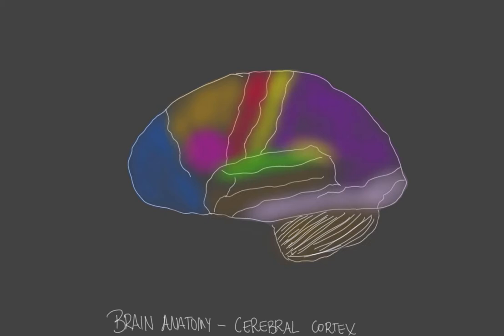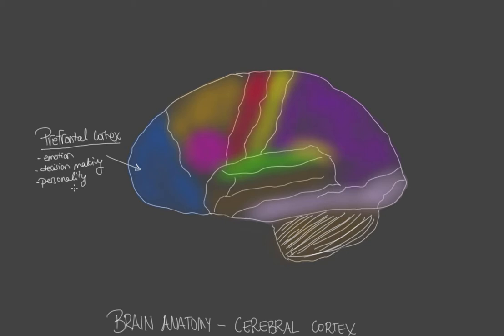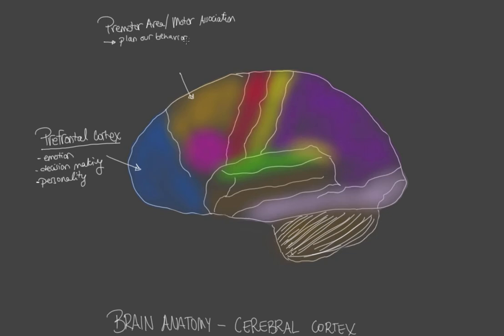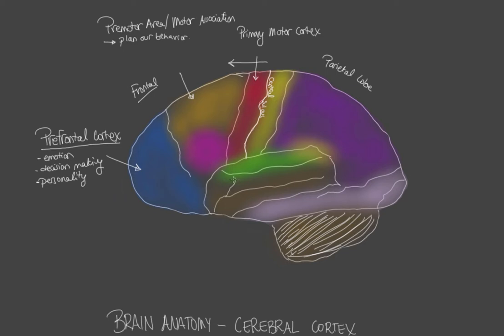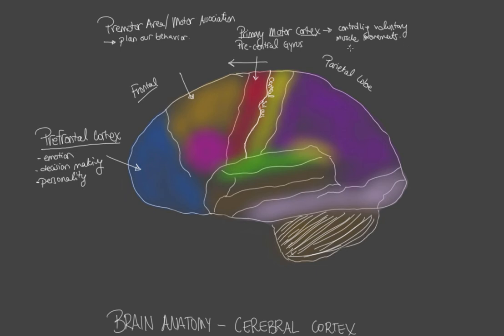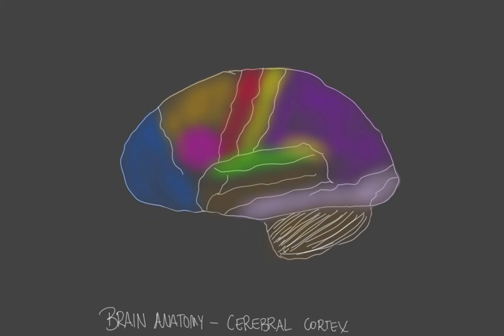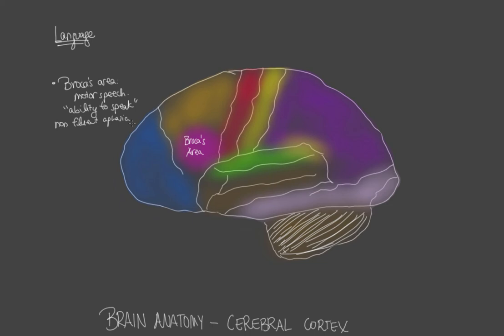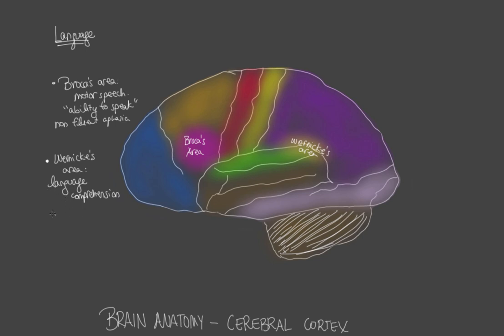Brain Anatomy-Cerebral Cortex 2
This video explores motor control and language regions in the cerebral cortex.